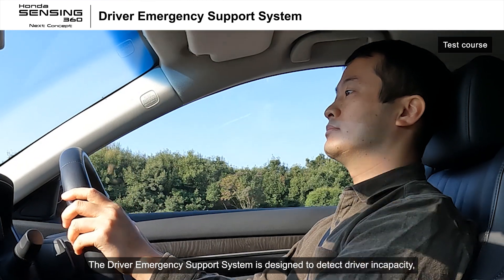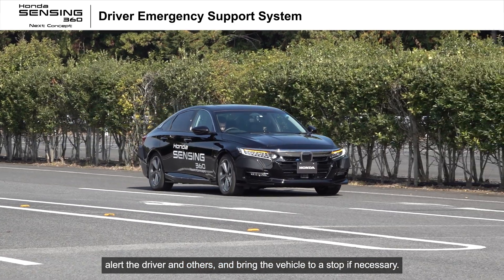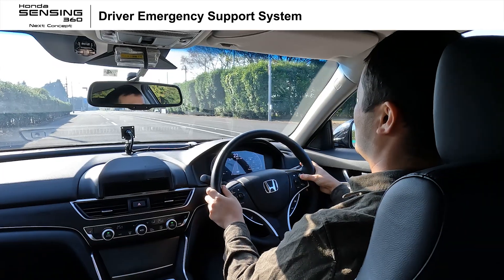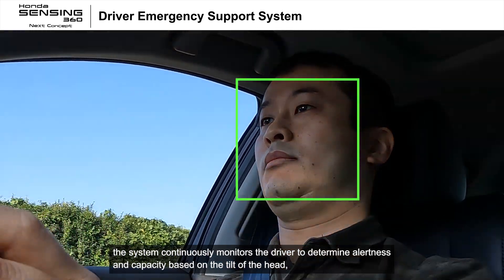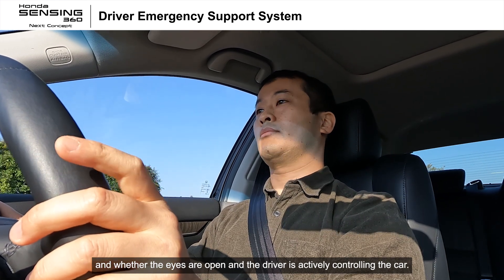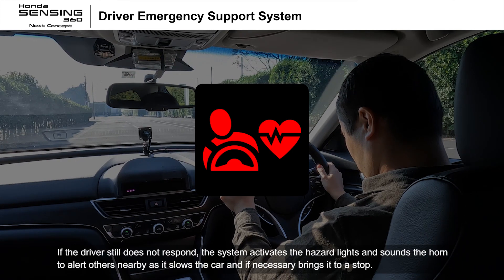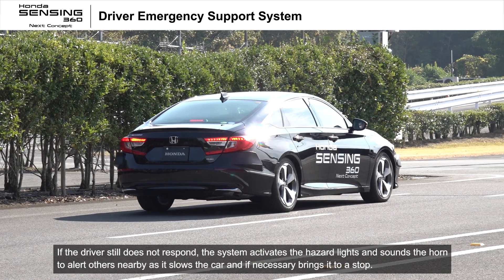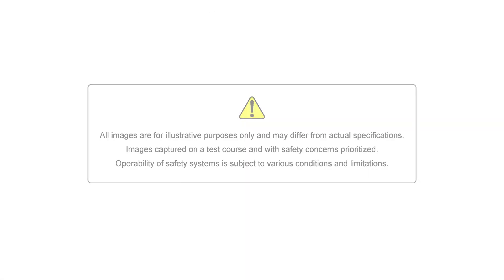【Honda SENSING 360 Next Concept】 Driver Emergency Support System